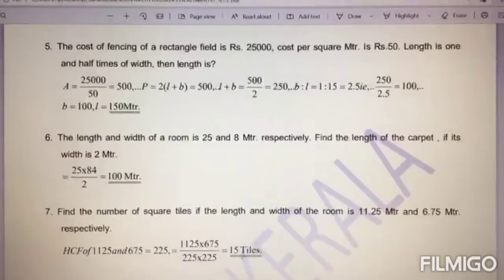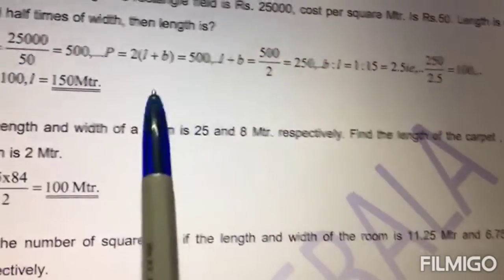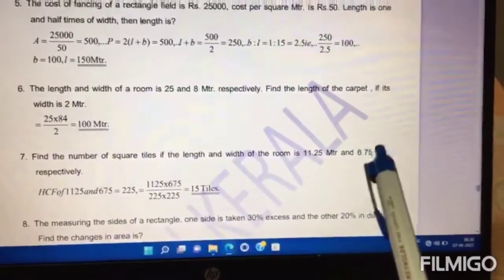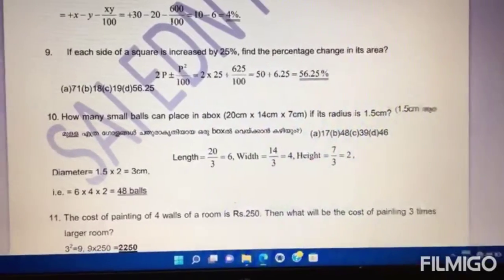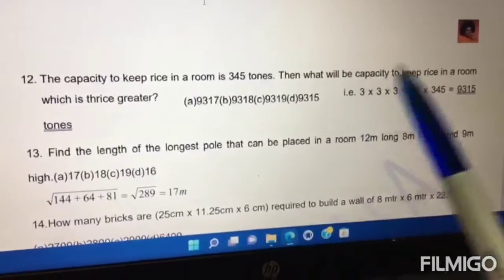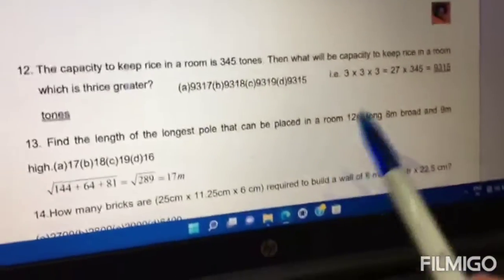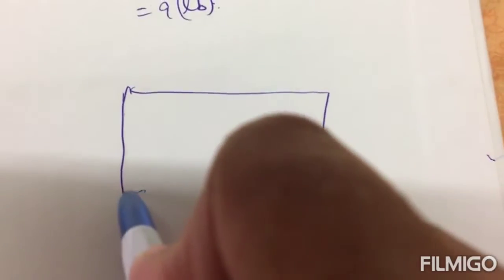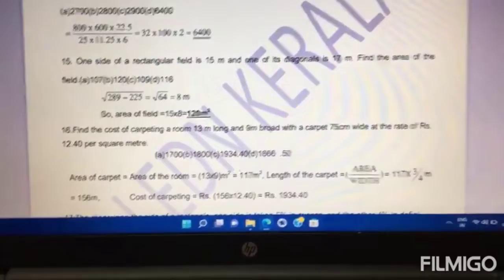MENSURATION -3 (RECTANGLE)